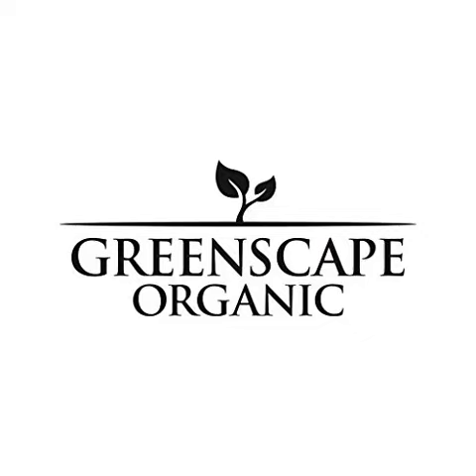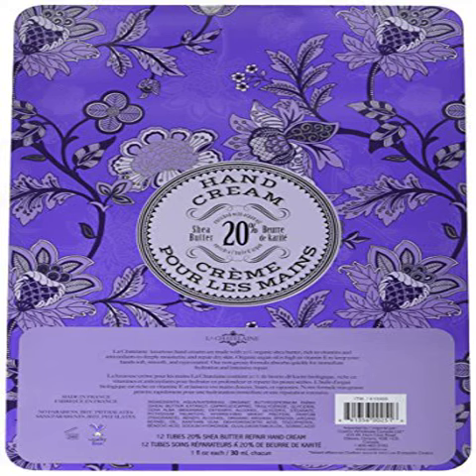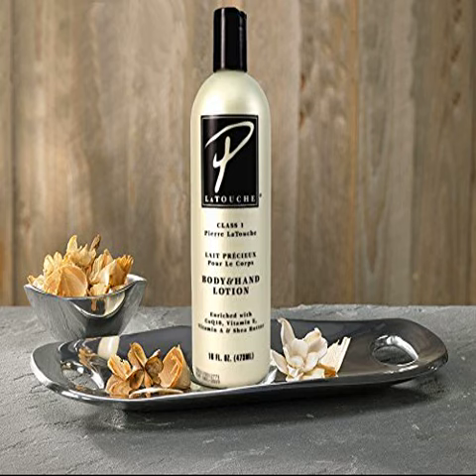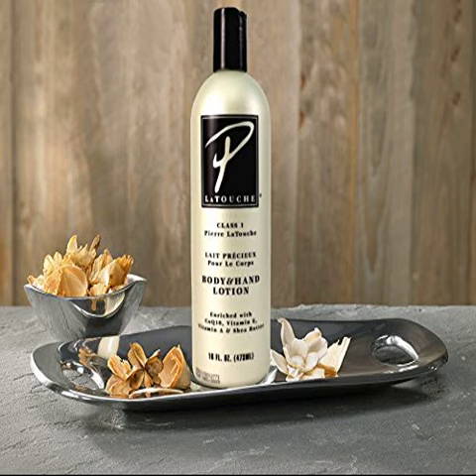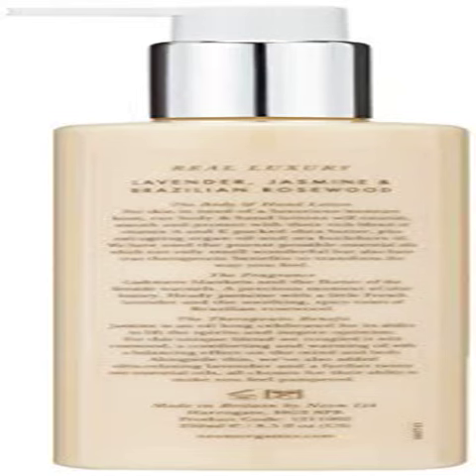5 best hand cream for working hands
1 - Greenscape Organic Grapefruit & Lime Hand Cream 75ml - I have the driest hands from working in the yard and washing dishes.  I love to try any organic product, hate putting chemicals that I can't even pronounce on my skin.  This has a really nice scent, but not overpowering.  The cream goes on nice, you don't need a lot, or you'll end up having to put it on your arms too - ha ha.

2 - La Chatelaine Large Hand Cream Tin Gift Set with - I purchased this since it sounded like such a great deal and it sounded very similar to L'Occitane's hand creams.  The hand cream works well at keeping my hands moisturized, but the scents aren't as clean and pure smelling as L'Occitane. The way the cream goes on your hands isn't as smooth either.

3 - Bath and Body Works Look Ma, New Hands 2.5 - Bath and Body Works Look Ma, New Hands 2.5 Oz Hand Lotion with Paraffin

4 - P. Latouche Body & Hand Lotion 16 oz.  - P. LaTouche body and hand lotion moisturizes and restore your skin. It has essential vitamins to help protect your skin from dryness. The fragrance is sweet and unique.

5 - Body & Hand Lotion Real Luxury 8.5 oz by - This therapeutic scent of 24 pure essential oils has been expertly blended to help you de-stress. Jasmine is an oil long celebrated for its ability to lift the spirits and inspire optimism. For this unique blend Neom coupled it with rosewood, a comforting and warming oil with a balancing effect on the mind and body and ultra-relaxing lavender.